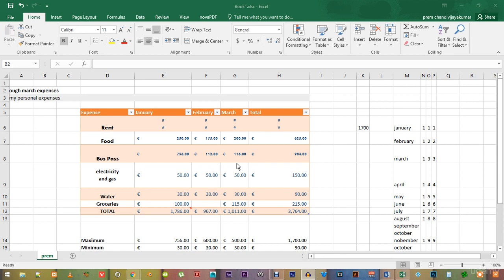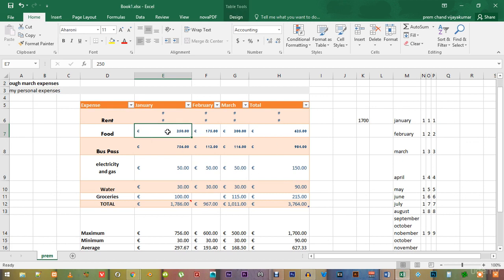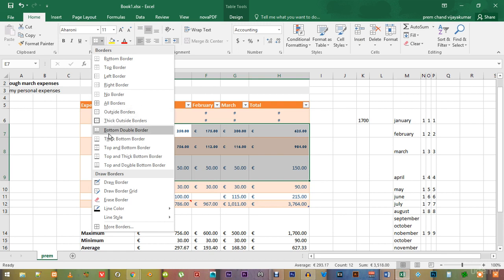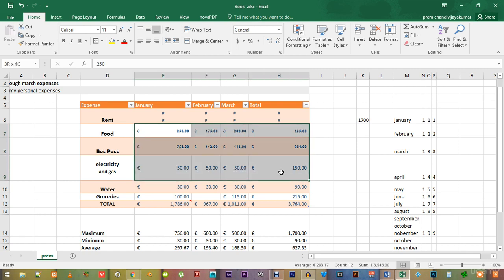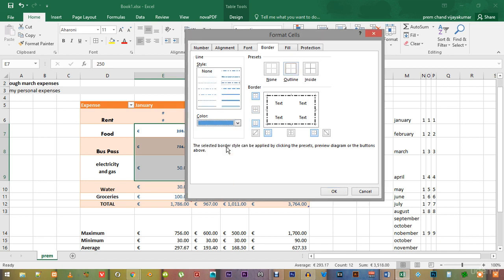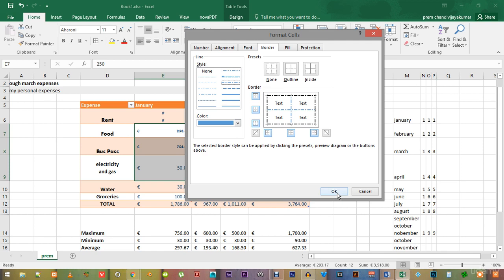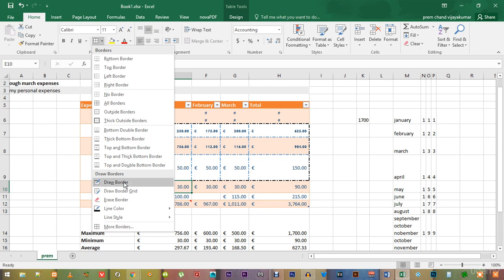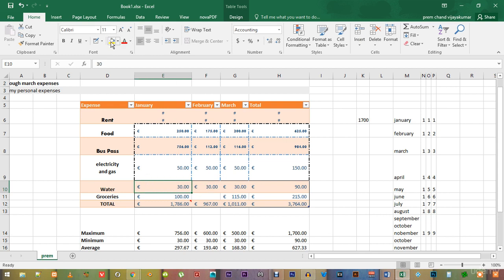011 Microsoft Excel 2016 Drawing Borders for Cells inside Microsoft Excel